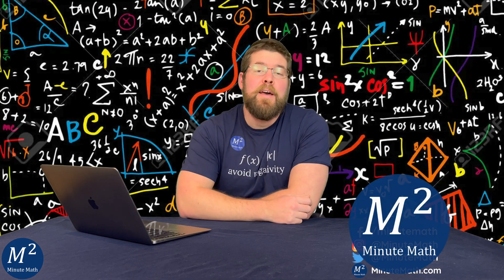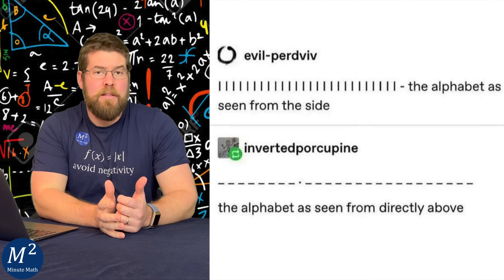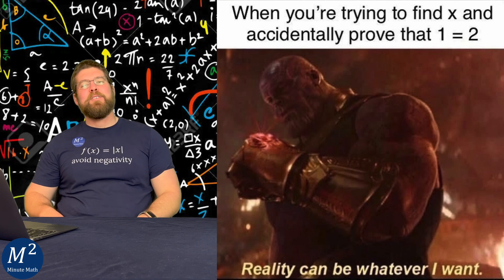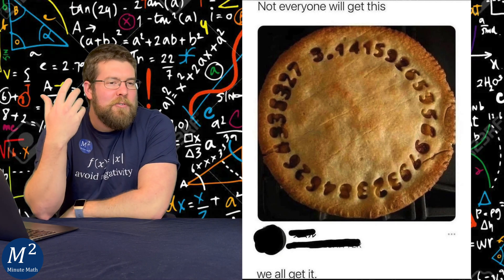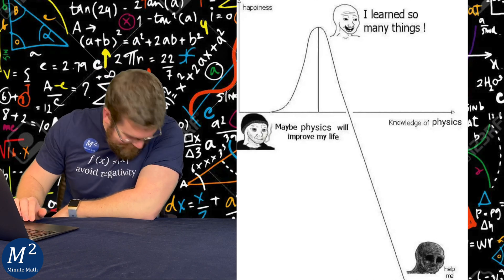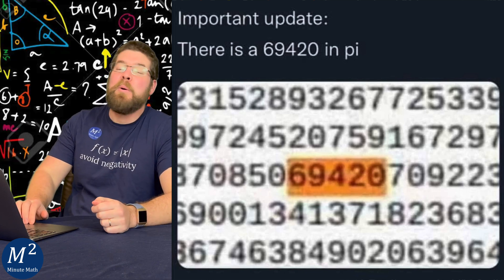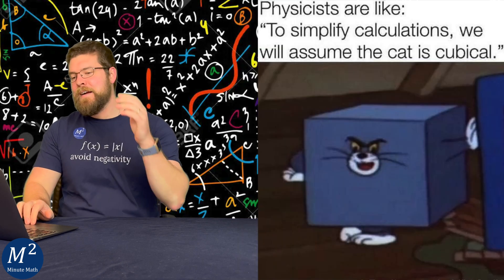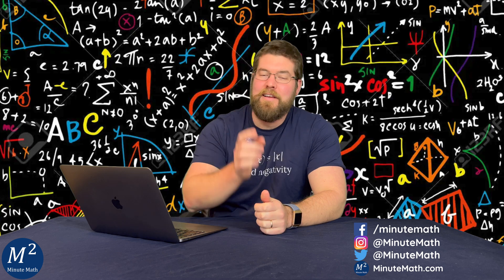The Best STEM Memes - February 2022 - Minute Math Memes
Here are the top 10 STEM Memes of the Month of February from our instagram account that you voted for with your likes.

Time Stamps:
00:00 - The Intro
00:32 - Number 10
00:53 - Number 9
01:17 - Number 8
01:41 - Number 7
02:00 - Number 6
02:20 - Number 5
02:46 - Number 4
03:14 - Number 3
03:35 - Number 2
04:11 - Number 1